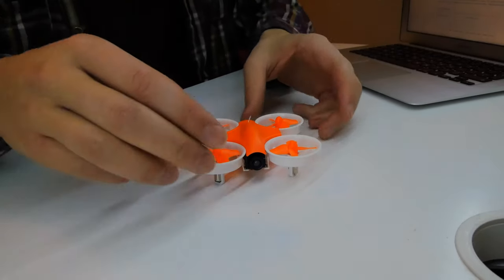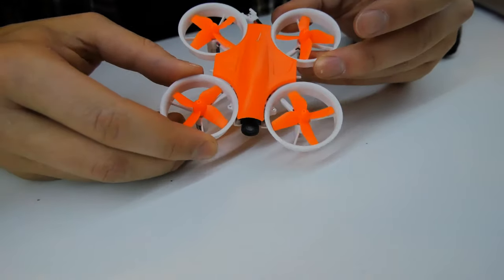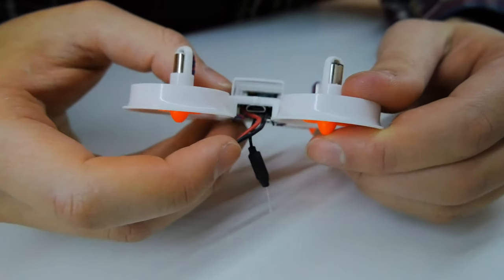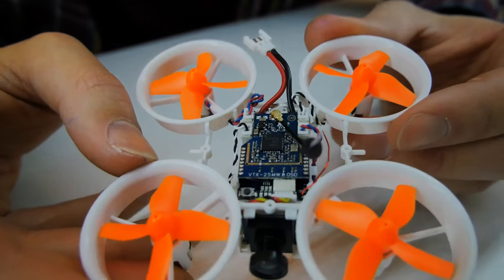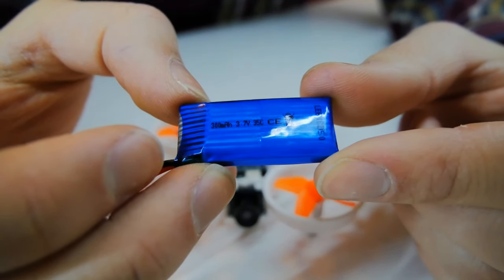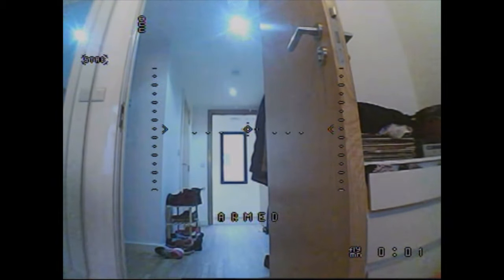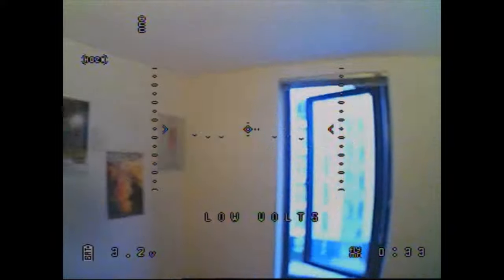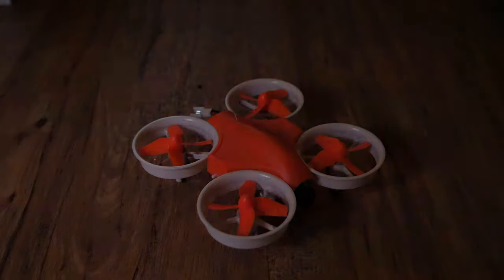Whoop King! - Warlark 80 Review and Flight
Want to get access-only giveaways for $1, and tell me what videos to make next? Hit me up